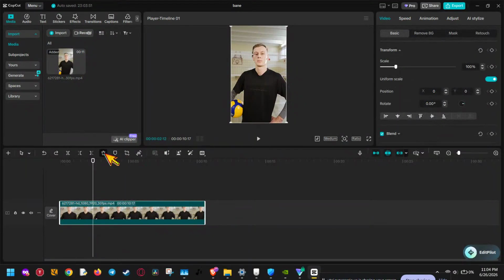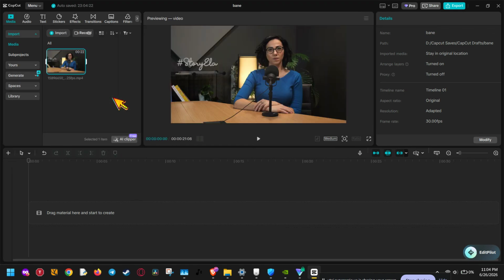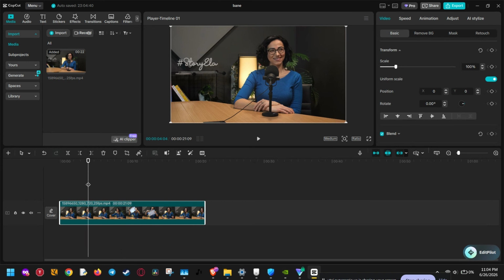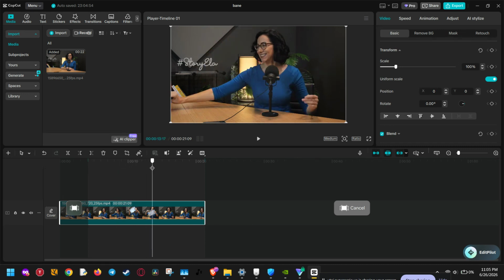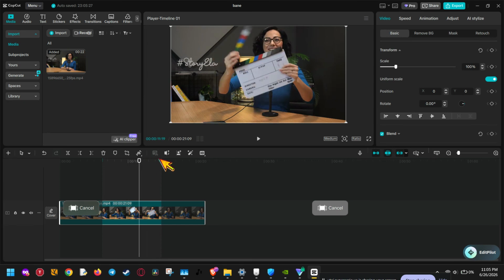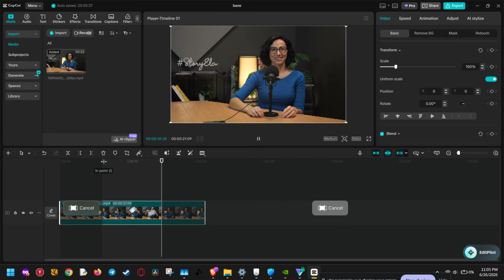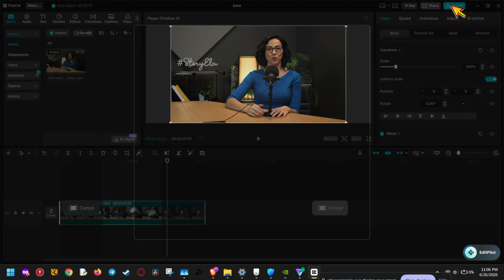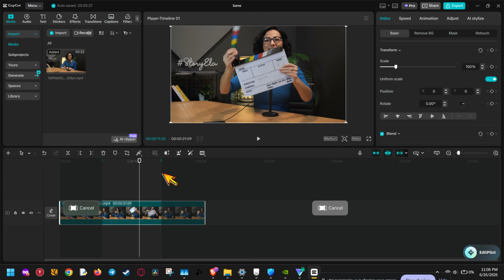How To Export A Specific Part Of Video In CapCut (Easy Guide)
Learn how to export only a specific part of your video in CapCut using in and out points. This quick tutorial shows you how to mark a clip, verify the selection, and export just the segment you need.

🕚Timestamps:
00:00 Intro
00:19 Set The Start Point
00:48 Set The End Point
01:13 Verify The Selection
01:43 Run The Export

✍️What You'll Learn In This Video:
• How To Set In And Out Points In CapCut
• How To Export Only A Selected Part Of A Video
• How To Verify Your Export Range Before Saving
• How To Use The Timeline For Precise Clip Selection
• How To Export Faster Without Rendering The Full Project

💡Pro Tips:
• Zoom In On The Timeline For More Accurate Frame Selection
• Use The Spacebar To Preview Your Marked Section Before Exporting
• Recheck Your In And Out Points If The Export Looks Off
• Make Sure You’re Editing The Correct Clip Or Track